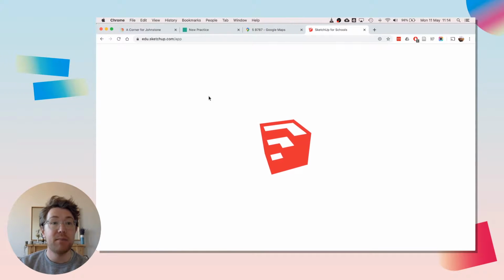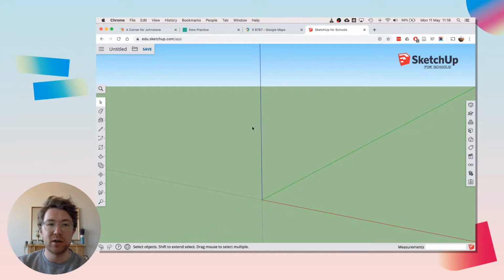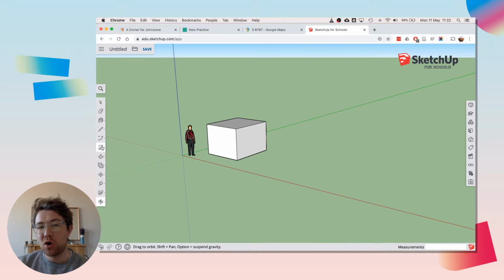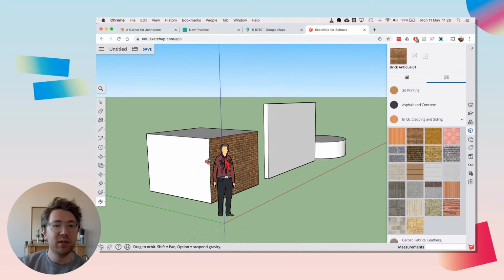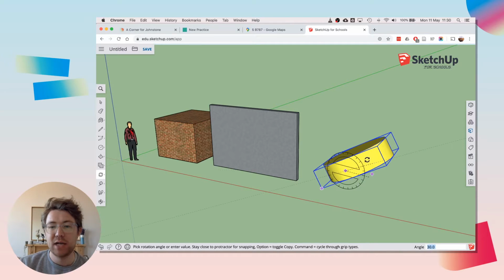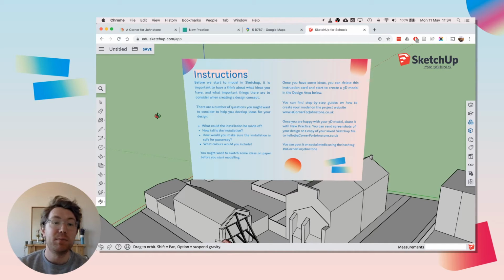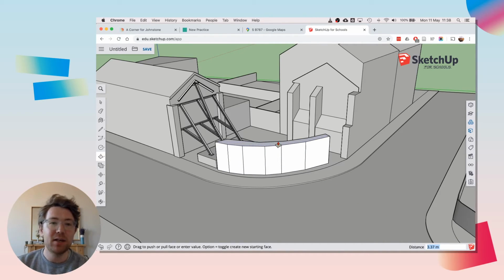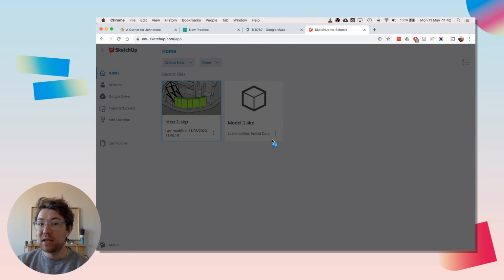A Corner for Johnstone SketchUp Design Jam - How to 3D Model With SketchUp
The corner of High Street and Macdowell Street in Johnstone is a space in need of some TLC. New Practice have been commissioned by Renfrewshire Council to develop a temporary installation to improve the site while plans for its redevelopment are worked on.

We want everyone to get involved in the project, and to come up with creative ideas for how the corner could look in the future. We've created a Design Challenge for people of all ages to get involved at home.

Join us on Youtube Live on Monday 11th May at 11am to 11.45am to learn how to use the free online tool SketchUp to create a model of the site, and come up with your own ideas for the temporary installation.

Developed for Secondary School learners with an interest in design, we will walk through the process of digital modelling and how to think like a designer.